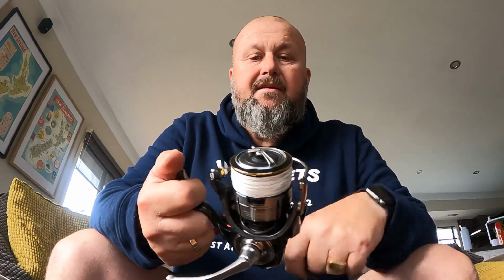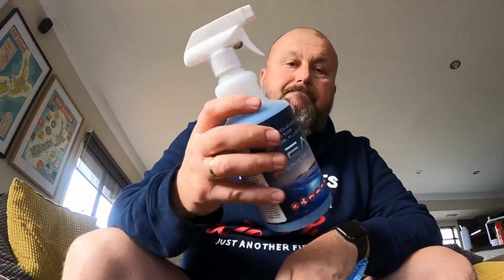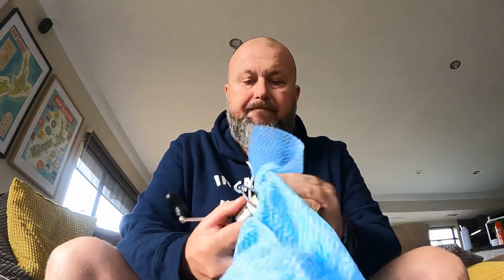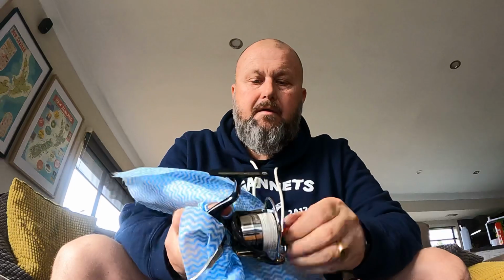Daiwa Certate review after 2 years of use